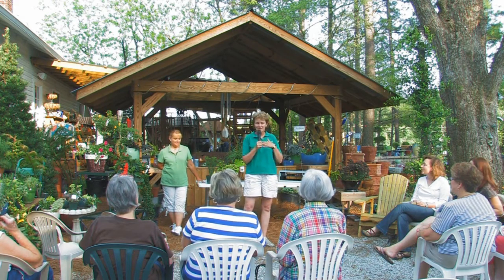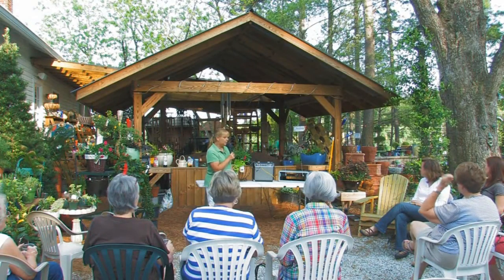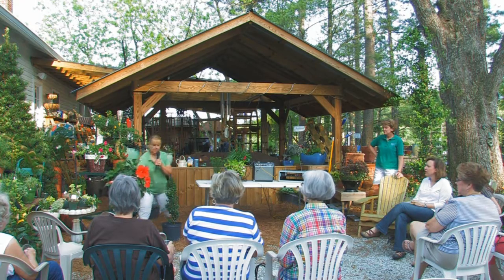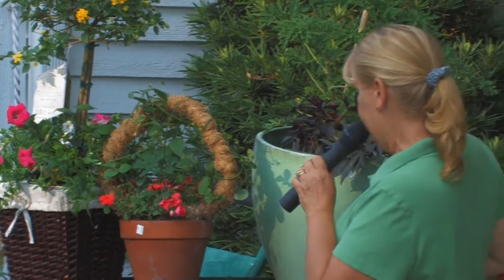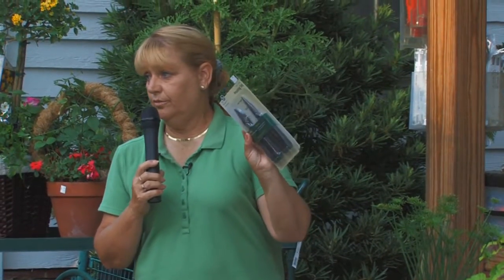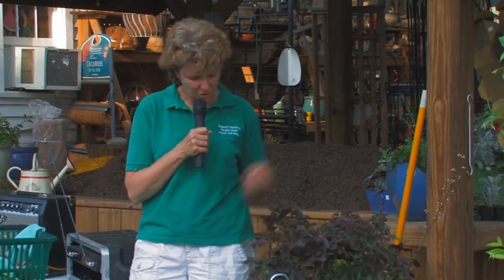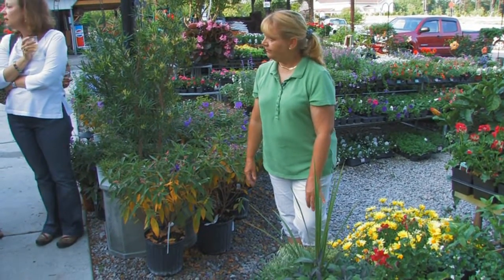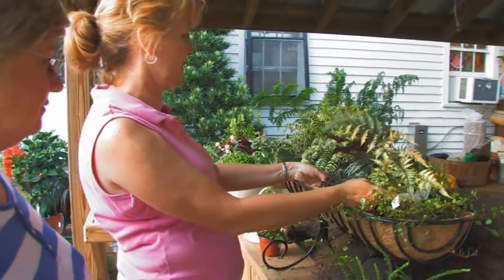Container Gardening Workshop - Wingard's Nursery & Garden Center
Susie Long, of Wingard's, will show how to create your own colorful containers of "thrillers, fillers and spillers" for your home.